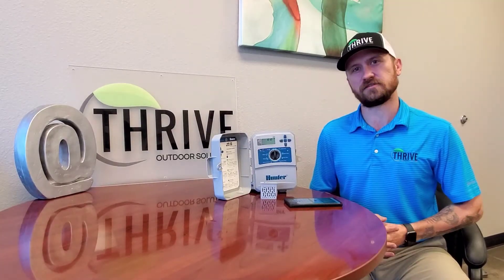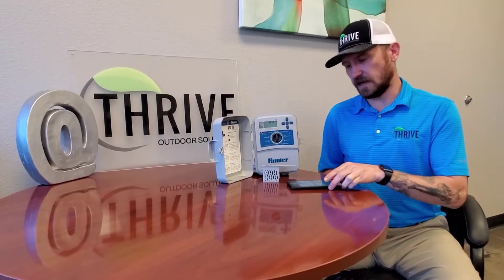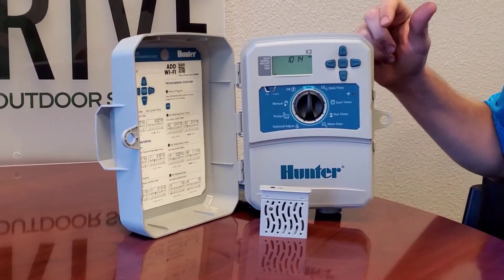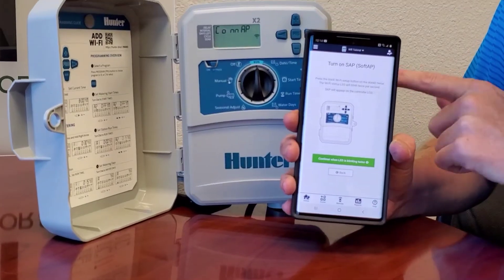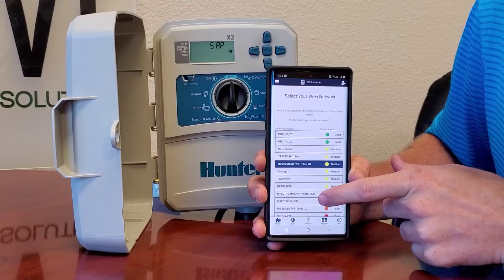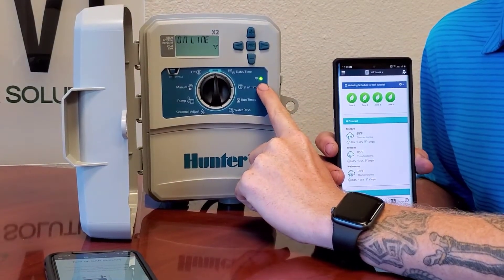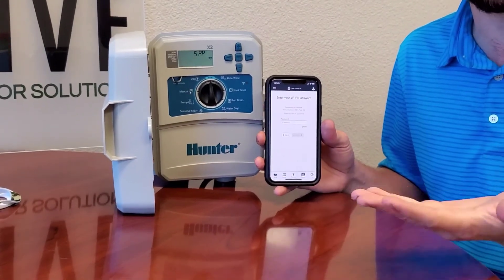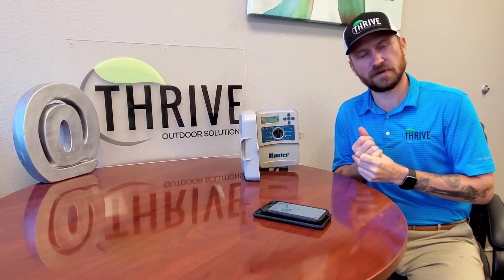Hunter X2 Wifi set up Tutorial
**You must connect to 2.4 Ghz or the connection will fail.

Here is our tutorial to set up your WiFi after your controller has been installed.